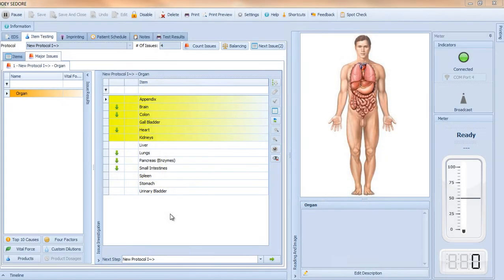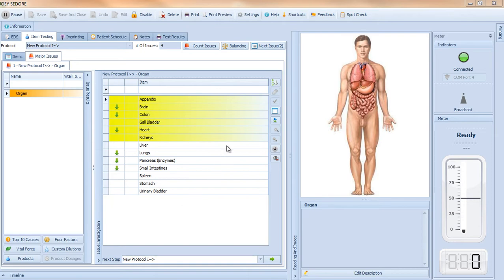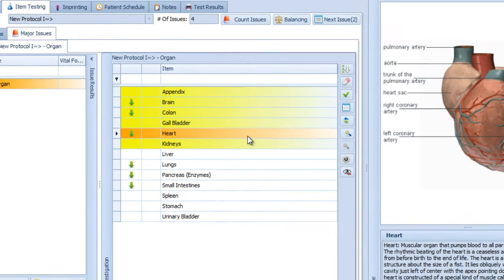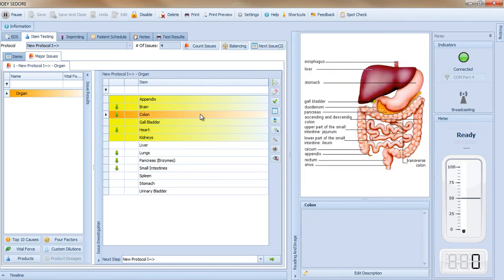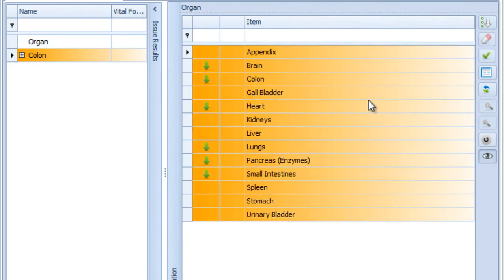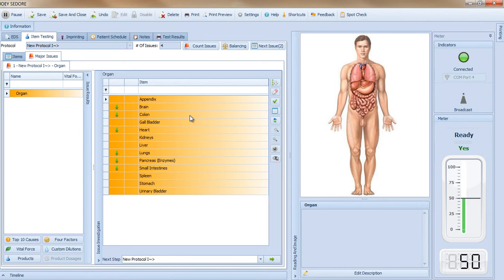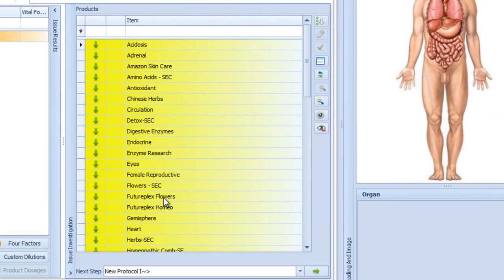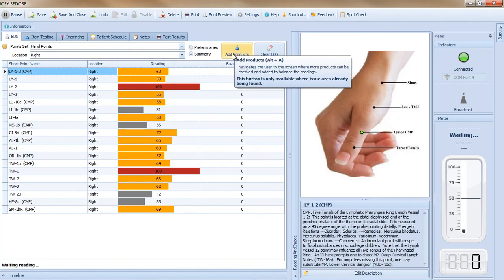Introduction to Major issues tab in item testing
A brief introduction about the major issues tab in item testing, including results grid, navigation grid and basic list navigation.